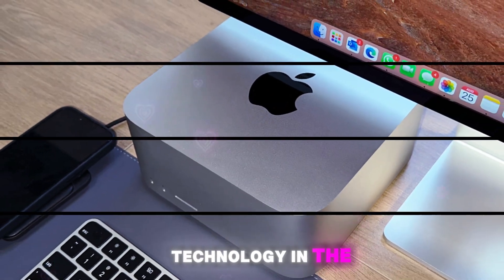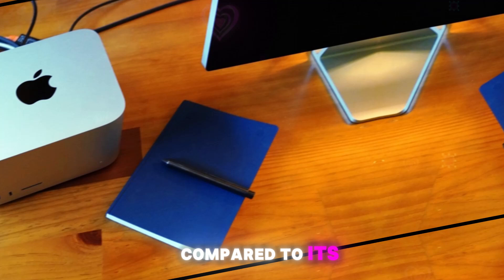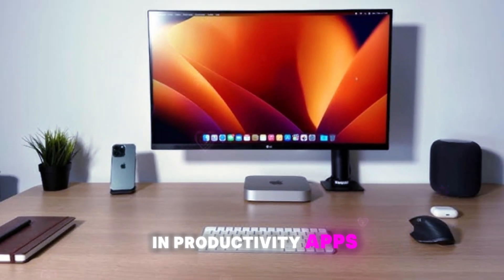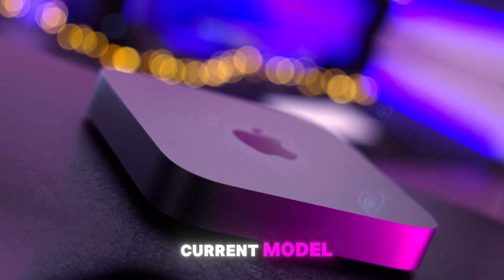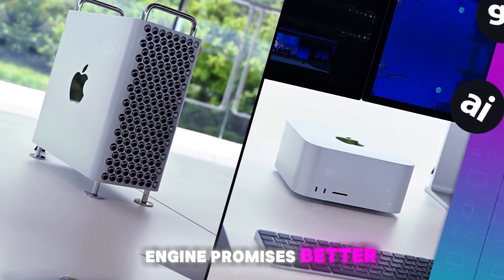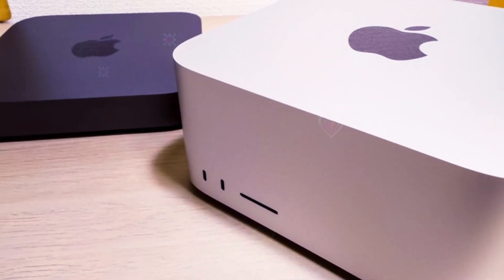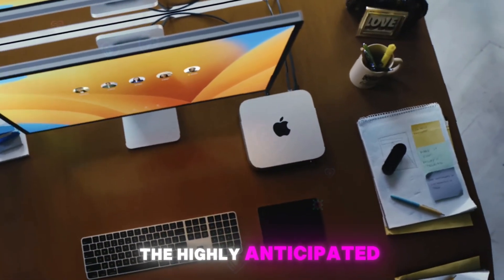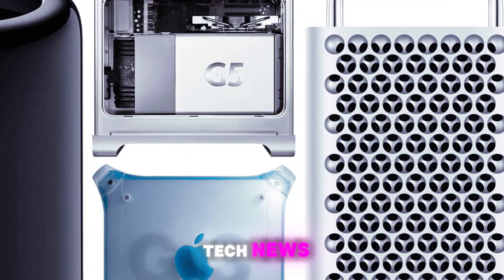M4 Mac Mini 2024: A powerhouse in the making!😂😂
This compact powerhouse is set to redefine desktop computing with many groundbreaking upgrades. In this video, we'll delve into the top five changes that will make you eagerly anticipate its release. Let's kick things off with a massive performance boost courtesy of the new M4 chip. This silicon marvel, already showcased in the iPad Pro, is poised to leave the current M2 Mac Mini in the dust. Expect a staggering 47% faster single-core performance compared to its predecessor, and a still-impressive 20.5% lead over the M3. This translates to lightning-fast web browsing, effortless multitasking, and unparalleled efficiency in productivity apps.